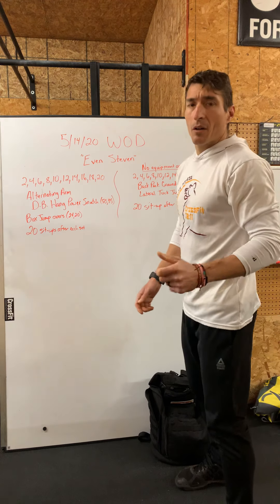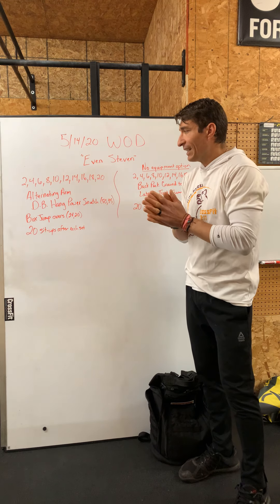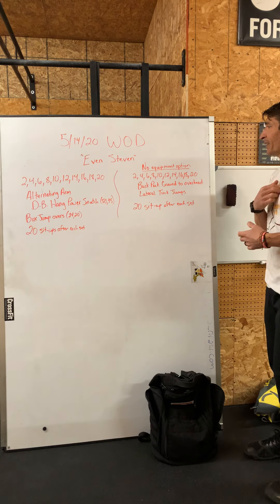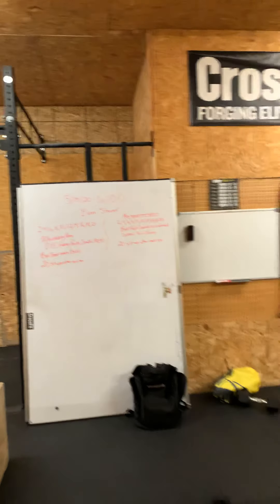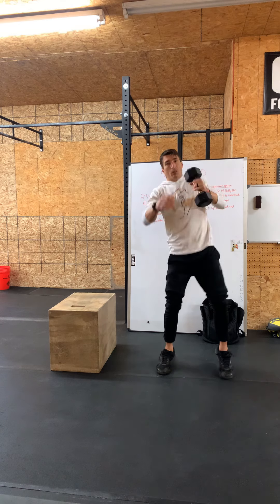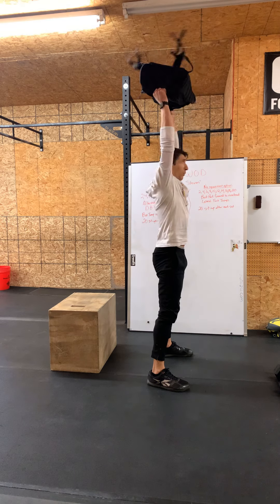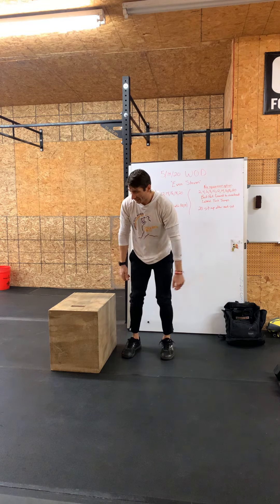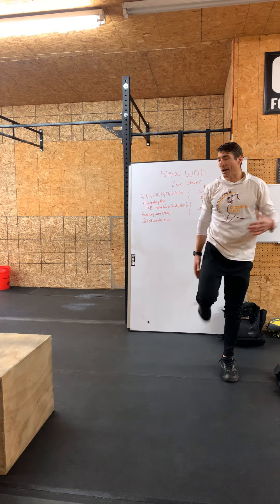5/14/20 WOD Brief and movement demo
“Even Steven”
2,4,6,8,10,12,14,16,18,20
Alternating arm dumbbell hang power snatch (50,35) or backpack ground to overhead
Box jump overs or lateral tuck jumps
20 sit-ups after each set